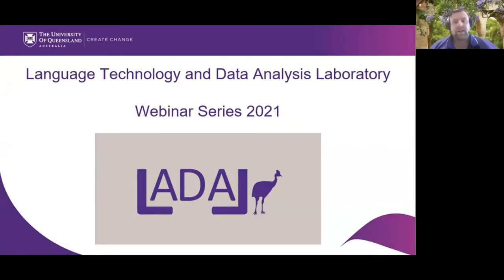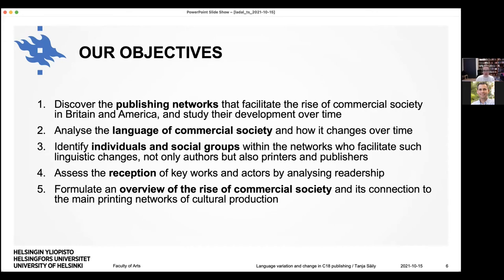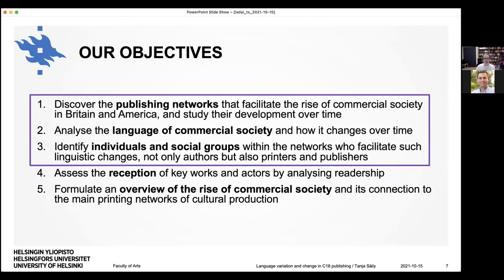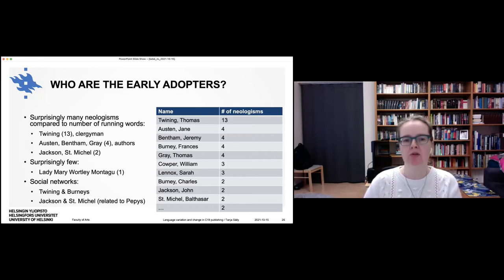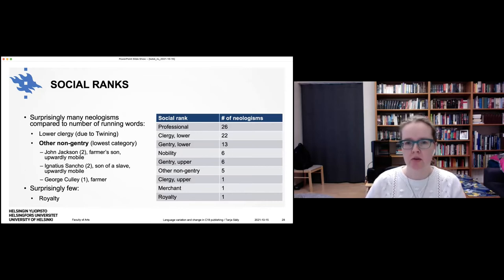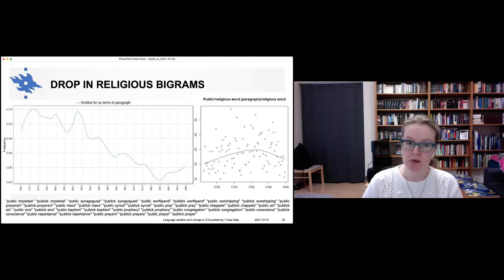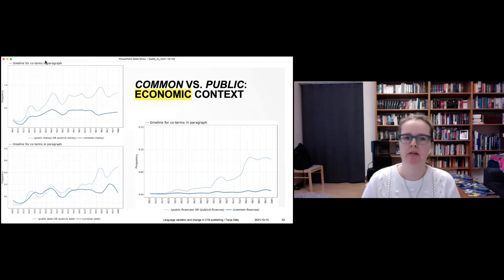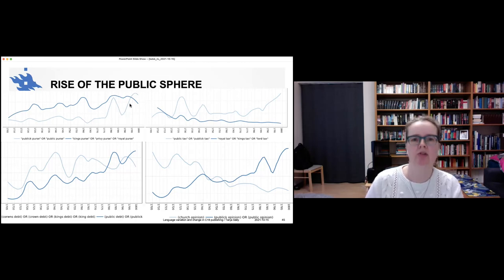Language variation and change in eighteenth-century publications: T. Saily LADAL Webinars 2021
This talk was recorded on Oct. 15, 2021 as part of the LADAL Opening Webinar Series 2021.

Abstract

This talk introduces our new project, Rise of Commercial Society and Eighteenth-Century Publishing, by discussing its premises and a pilot study. Combining historical sociolinguistics with intellectual history, book history and data science, the project studies the eighteenth-century print media and publishing networks that enabled the rise of commercial society and its conceptualization in the eighteenth-century Anglophone world. The chief focus is on Scottish, transatlantic and French influences on British print media.

A key innovation in our project is that we connect the study of eighteenth-century publishing networks with that of language variation and change to gain results that are of interest to both linguists and historians. To do this, we link enriched bibliographic metadata with full-text sources for historical-sociolinguistic analysis. Our main interest is in charting the use and spread of new vocabulary in the networks to better understand how the discourse develops over time. Instead of focusing on well-known authors, we will identify influencers in a data-driven way; these can also be printers or publishers. By combining network analysis with text mining and social metadata on the actors, we are able to conduct large-scale analyses of how linguistic and stylistic changes spread across social groups in eighteenth-century public discourse.